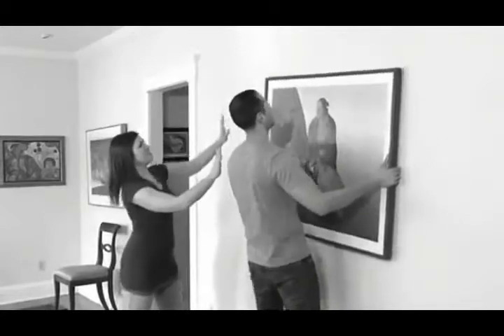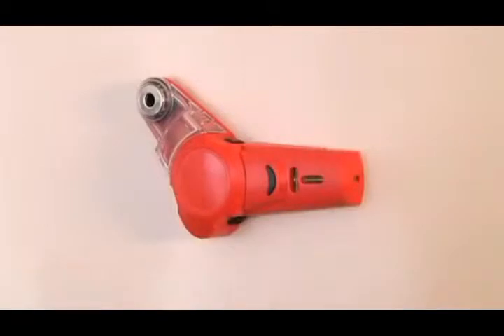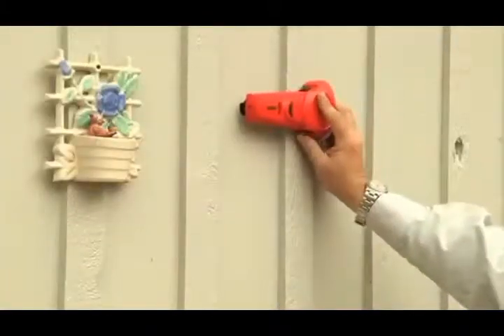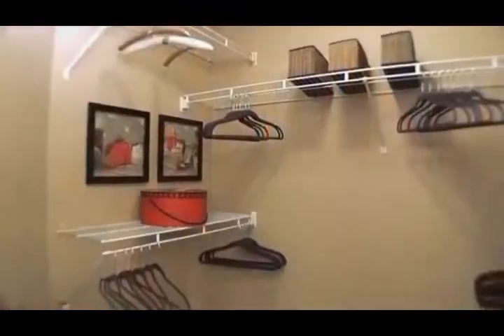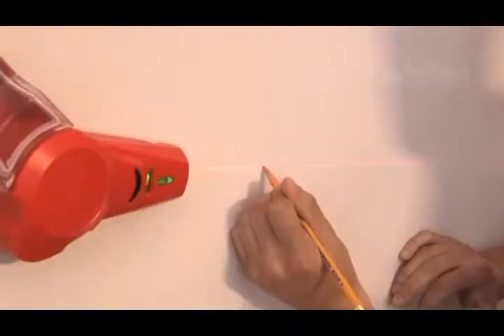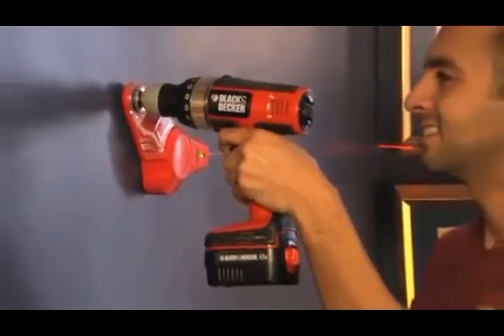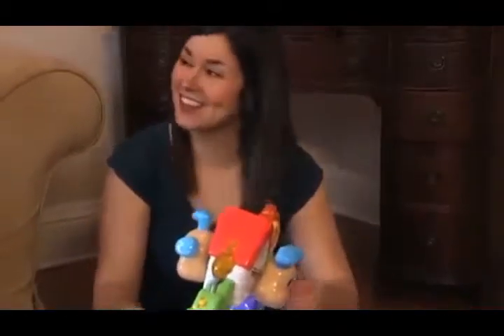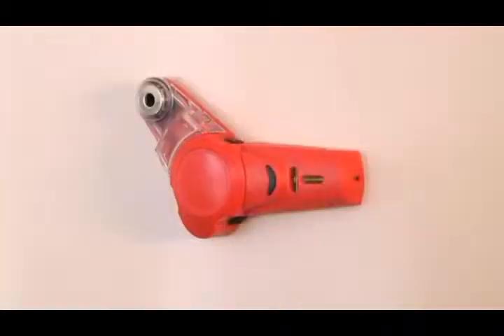ВЕКТОР Лазерно вакуумный уровень ВЛВУ 6М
Ще одна новинка від ТМ «Вектор», представлена ​​на українському ринку - Лазерно-вакуумний рівень ВЛВУ-6М, який допоможе виконати роботу по розмітці та монтажу швидко й легко.
     Унікальна збірка ВЛВУ-6М дозволяє за допомогою вбудованого міні компресора легко закріпитися на будь-якій поверхні, має багатофункціональні можливості: водяний рівень, лазерний рівень, направляючу для свердла й пилозбірник.
    Вам не потрібно підтримувати його руками під час роботи, рівень присмоктується до будь-якої поверхні - для цього відцентруйте бульбашки та включіть вакуумну функцію.
     Для найбільш точних робіт Ви можете скористатися лазером, зазначивши ваші позиції буріння, приступайте до роботи, при цьому навколо буде чисто завдяки пилозбірнику. По закінченні робіт просто вимкніть ВЛВУ-6М.